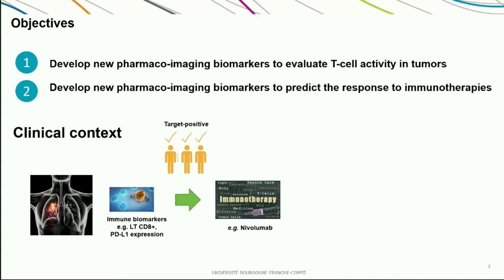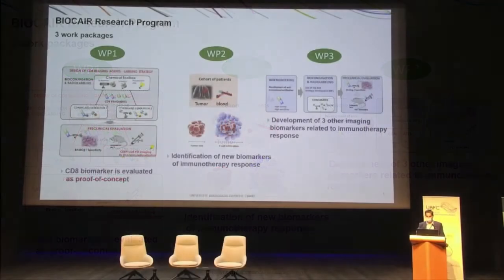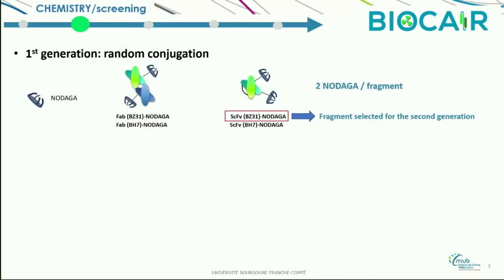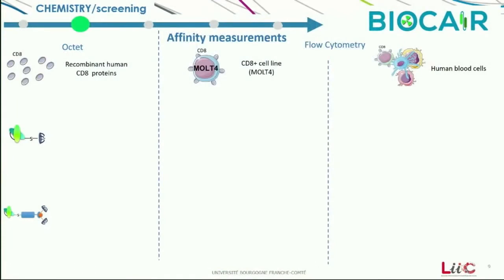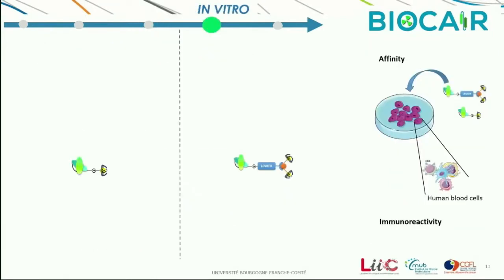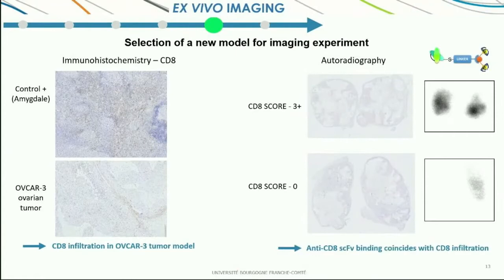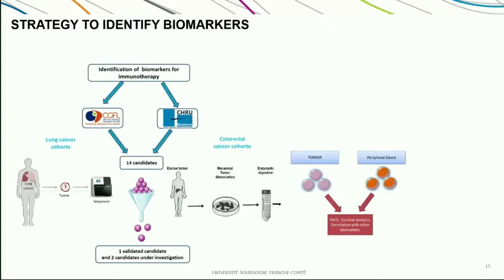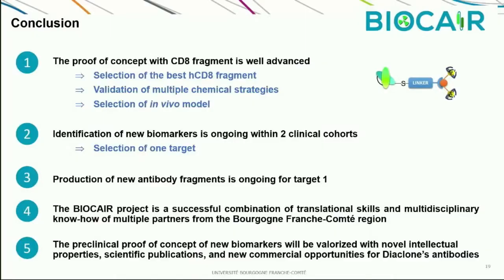Cyril BERTHET - Biomarkers of T lymphocyte activity in tumors and immune response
Colloque scientifique ISITE-BFC #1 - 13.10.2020 - Dijon

Biomarkers of T lymphocyte activity in tumors and immune response (Biomarqueurs de l’activité des lymphocytes T)